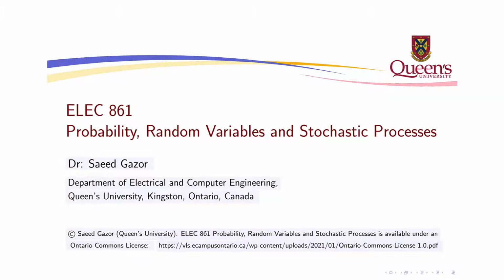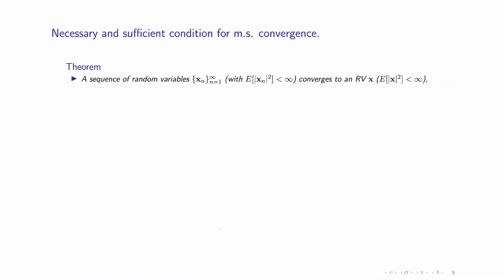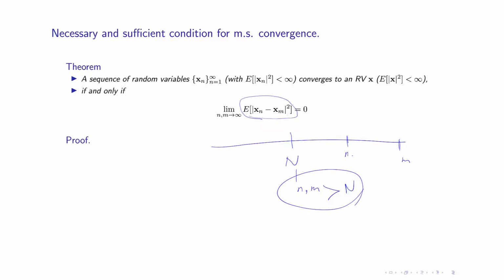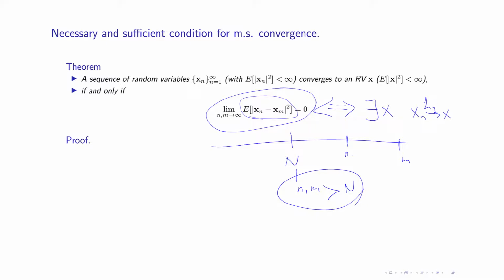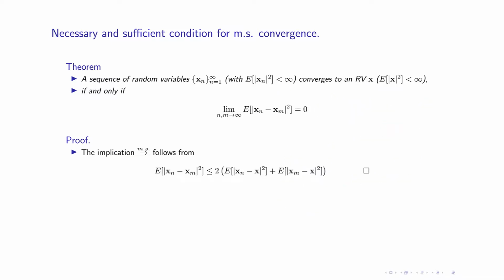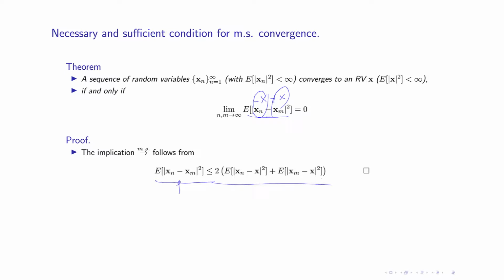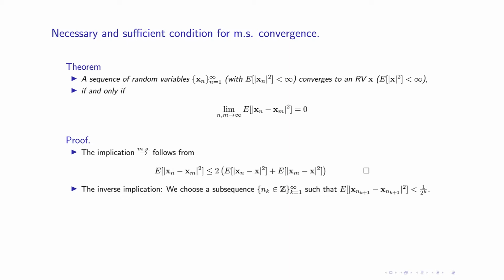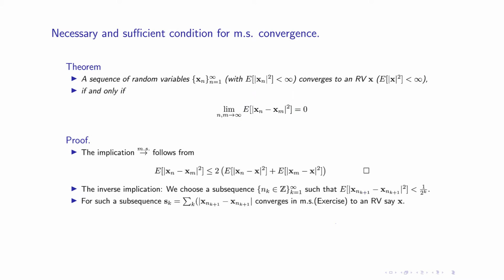Necessary and Suﬃcient Condition for MS Convergence